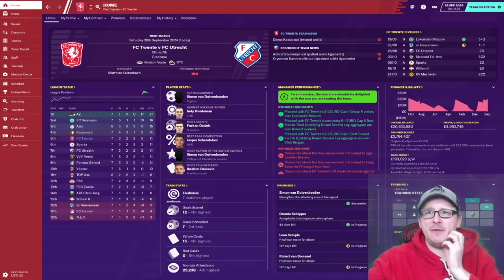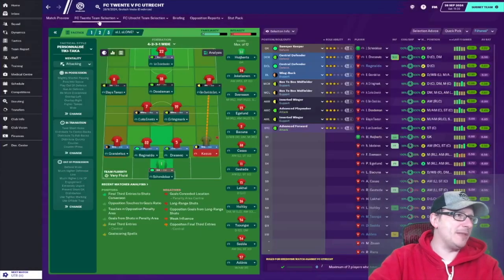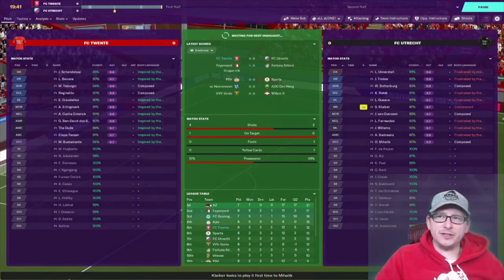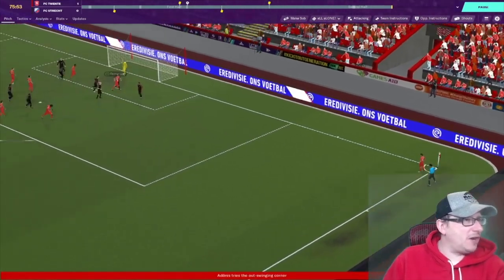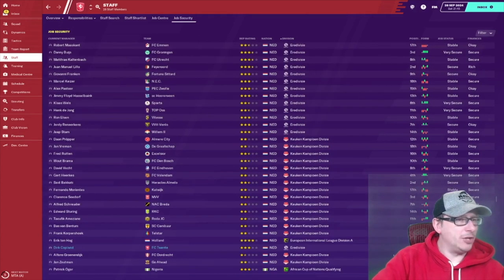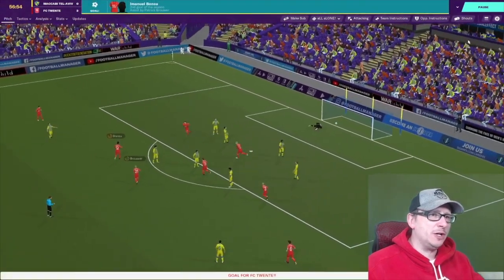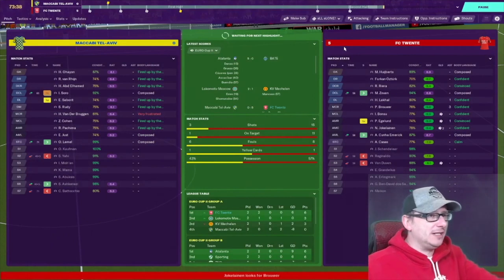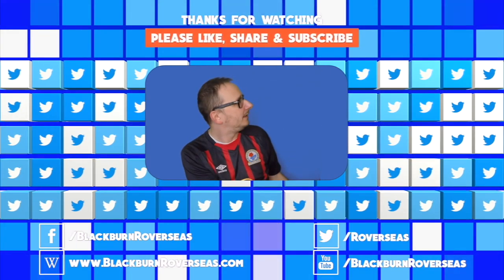FM20 - ROAD TO EWOOD - JOURNEYMAN - FC TWENTE - FOOTBALL MANAGER 2020 - EPISODE 39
56% |||. 28.4K/50K

Stevie Wotsa

. 28% 7/25

Kicking on my brand new Football Manager 2020 Journeyman save is the job search.  In this FM20 career I try to achieve MY DREAM of becoming Blackburn Rovers manager. In order for that to happen I have to earn it.